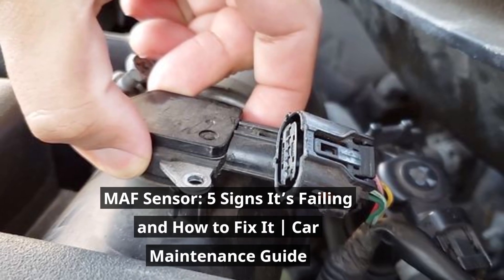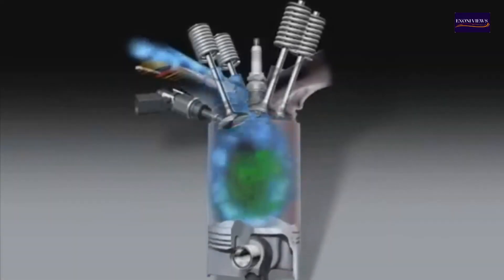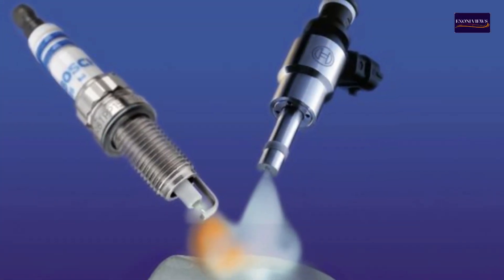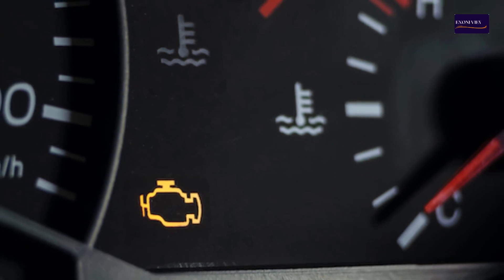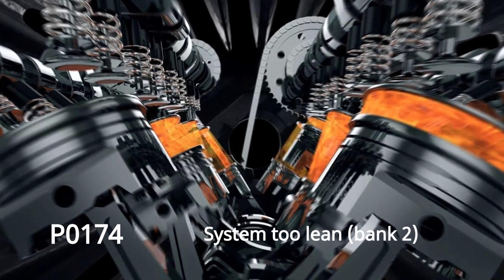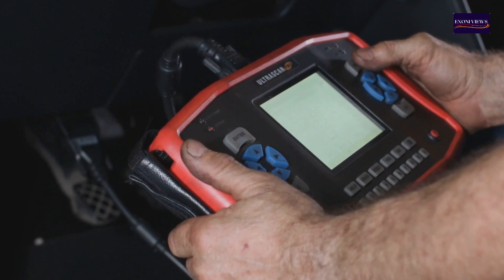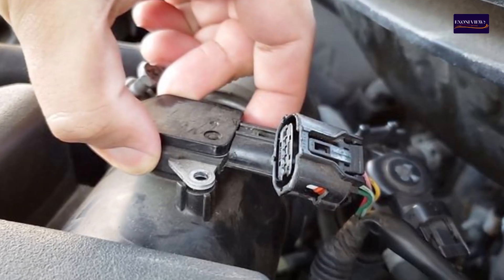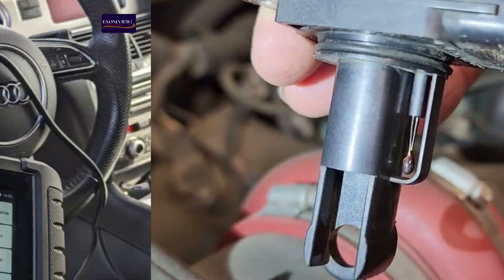MAF Sensor: 5 Signs It’s Failing and How to Fix It | Car Maintenance Guide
Today, we're diving into a critical component of your vehicle’s engine management system—the Mass Air Flow (MAF or maf) sensor. We’ll explore the top 5 signs that your MAF sensor may be failing and provide practical steps on how to diagnose and fix it.
What is a MAF sensor?
The Mass Air Flow (MAF or maf) sensor measures the amount of air entering the engine. It sends this information to the engine control unit (ECU), which adjusts the fuel injection and ignition timing to optimize engine performance and fuel efficiency. The MAF sensor is typically located between the air filter and the throttle body.
5 Signs of a Failing MAF Sensor;
1. Engine Stalling or Rough Idle
A failing MAF sensor can cause an erratic or unstable engine idle. The engine may stall or run roughly at low speeds due to an incorrect air-fuel mixture. The MAF sensor provides critical data on airflow; if it's malfunctioning, the ECU might not get accurate readings, leading to improper fuel delivery.
2. Poor Acceleration
When accelerating, you might notice a lack of power, or the vehicle may hesitate or stumble. An inaccurate MAF sensor reading can lead to insufficient fuel delivery, affecting engine performance and throttle response.
3. Decreased fuel efficiency
If you’re experiencing a drop in miles per gallon (MPG), the MAF sensor might be at fault. A malfunctioning MAF sensor can cause the ECU to deliver either too much or too little fuel, leading to reduced fuel efficiency.
4. Check Engine light.
The check engine light (CEL) may illuminate on your dashboard if the MAF sensor is failing. Modern vehicles use diagnostic trouble codes (DTCs) to identify sensor failures. An OBD-II scanner can read a specific code (such as P0101, P0102, or P0103), often triggered by a MAF sensor issue.
5. Unusual Engine Sounds
You might hear unusual noises from the engine, such as popping or sputtering sounds.
Incorrect air-fuel mixtures due to a faulty MAF sensor can lead to abnormal engine noises as the engine struggles to maintain proper combustion.
How can you fix a failing MAF sensor?
1. Diagnose the problem.
To diagnose a MAF sensor problem, you will need an OBD-II scanner.
Steps: Connect the OBD-II scanner to your vehicle’s diagnostic port.
Check for MAF sensor-related trouble codes.
Look for any freeze-frame data or additional codes that may indicate a problem.
2. Clean the MAF sensor.
To clean the MAF sensor, you will need the following tools: MAF sensor cleaner (available at auto parts stores), screwdrivers, and safety glasses. Steps:
Locate the MAF sensor (usually between the air filter and throttle body).
Disconnect the electrical connector.
Remove the sensor from the intake tube.
Spray the MAF sensor cleaner onto the sensor elements. Do not touch or brush the sensor.
Let the sensor dry completely before reinstalling it.
3. Replace the MAF sensor.
To replace the MAF sensor, you will need the following: a new MAF sensor, screwdrivers, and safety glasses. Steps:
If cleaning doesn’t resolve the issue, consider replacing the MAF sensor.
Purchase a compatible replacement sensor.
Follow the same steps for removal as for cleaning.
Install the new sensor, reconnect the electrical connector, and reattach it to the intake tube.
Clear any diagnostic trouble codes using the OBD-II scanner.
4. Test the vehicle.
Start the engine and check for any improvements in idle, acceleration, and fuel efficiency.
Verify that the check engine light is off and that no new trouble codes are present.
Conclusion:
By understanding and addressing these common signs of a failing MAF sensor, you can keep your vehicle running smoothly and efficiently.
00:00 Introduction
00:36 What is a MAF sensor?
01:10 5 Signs of a Failing MAF Sensor;
02:34 MAF sensor-related trouble codes.
03:28 How can you fix a failing MAF sensor?
03:38 To diagnose a MAF sensor problem
03:58 To clean the MAF sensor
04:37 To replace the MAF sensor